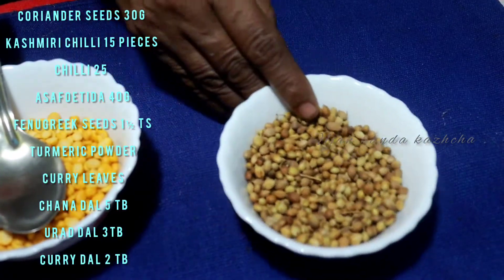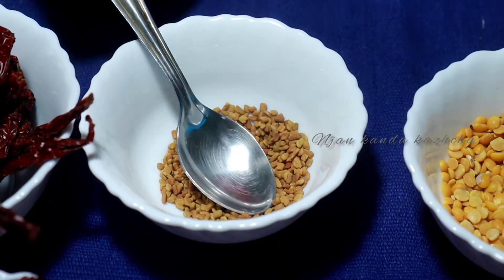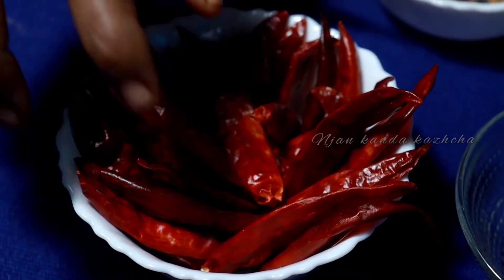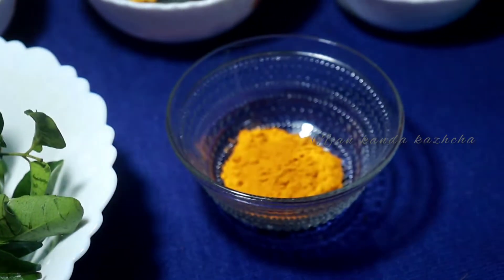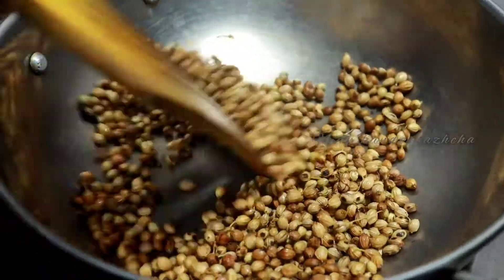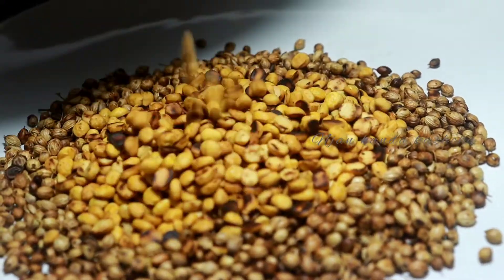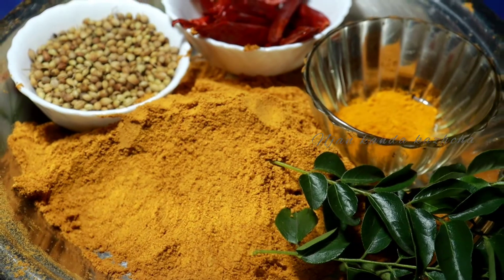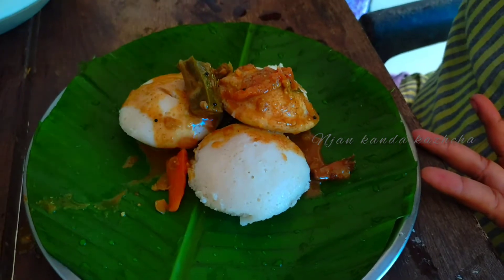sambar Powder ഇതാണ് സാമ്പാർ പൊടിയുടെ യഥാർത്ഥ രൂചി കൂട്ട്//how to make homemade Kerala sambar Powder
njan kanda kazhcha
Hlo friends
Today's video is a cooking video
How to make Kerala sambar Powder
Ingredients

Coriander seeds 30g
Kashmiri chilli 15 pieces
Chilli 25
Asafoetida 40g
Fenugreek seeds 1½ ts
Turmeric powder
Curry leaves
Chana dal 5 tb
Urad dal 3tb
Curry dal 2 tb